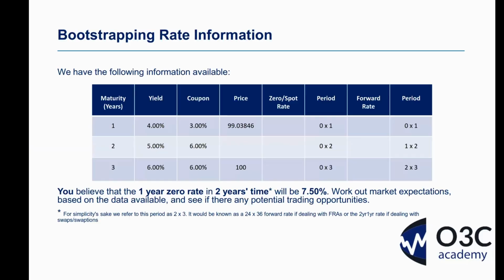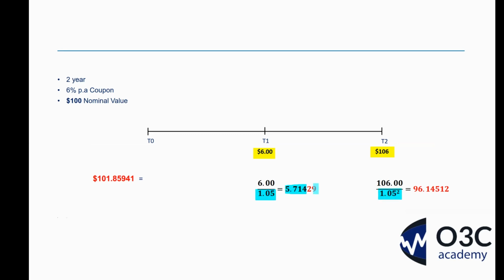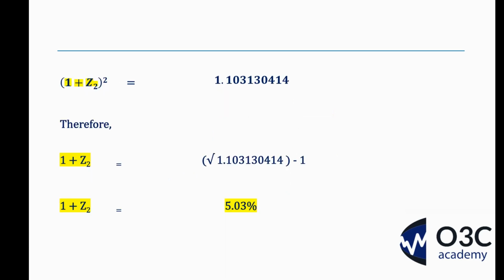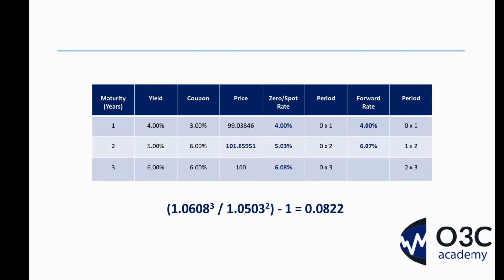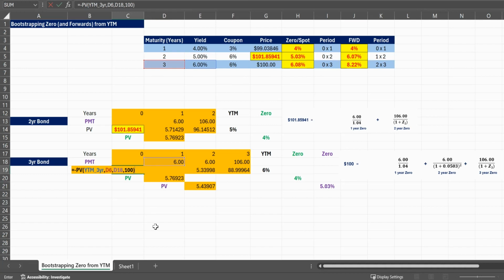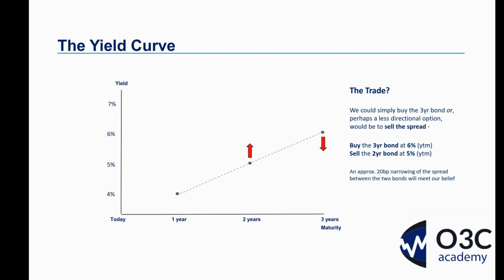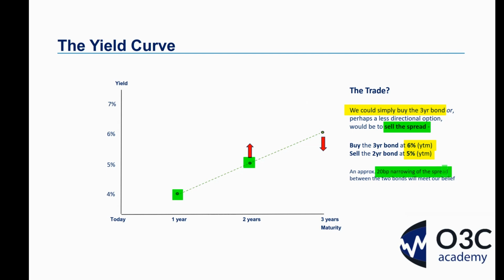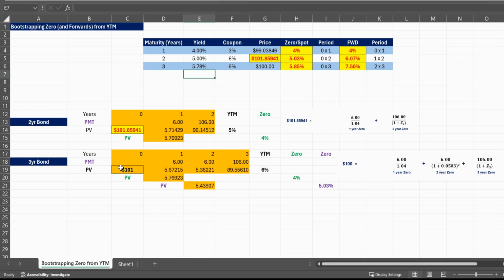7. Bootstrapping Rates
Harry walks you through the process of bootstrapping to calculate zero rates and forward rates. He explains how this method can help identify anomalies in the market by comparing actual rates with where forward rates should theoretically be. The accompanying spreadsheet is available on our